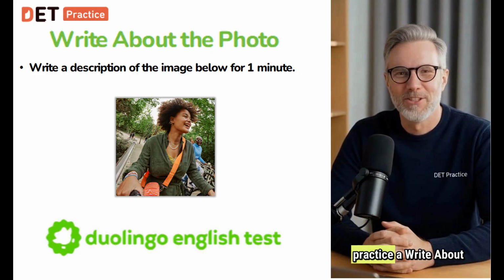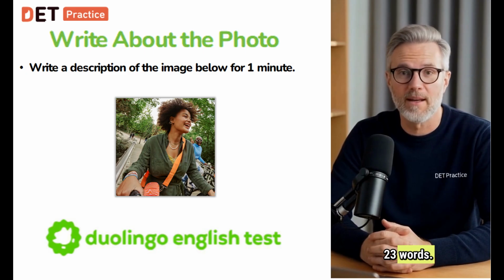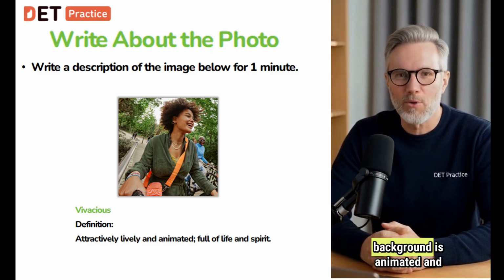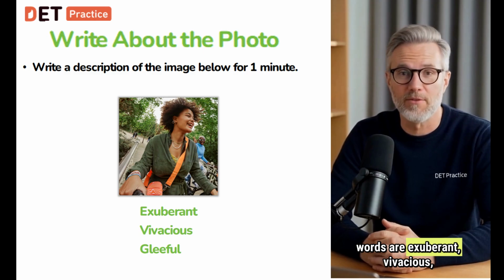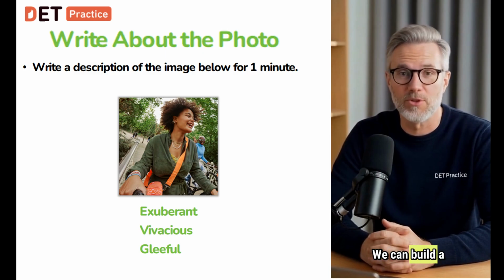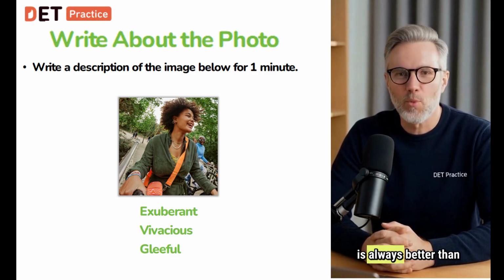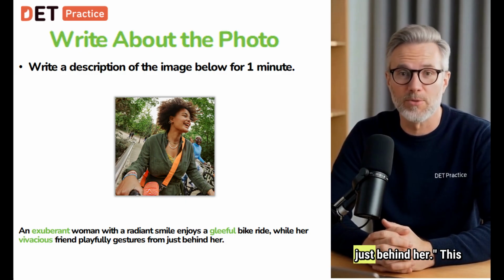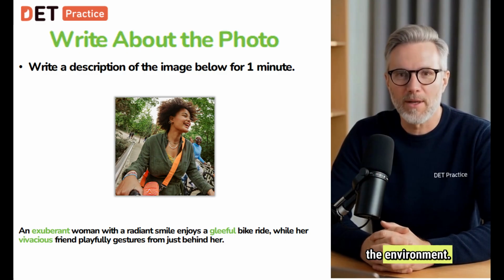DET Write About the Photo: Why One Good Sentence Beats Three Weak Ones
This lesson breaks down how to handle Write About the Photo in the Duolingo English Test using three advanced words and a clear structure.
No long paragraphs. No risky grammar. Just one strong sentence that works. 💡
Practice hundreds of writing prompts at DETPractice.com
🎉 Start with a free 3-Day VIP Trial